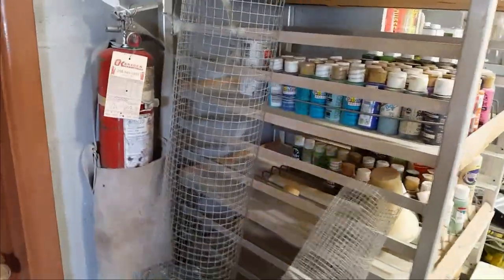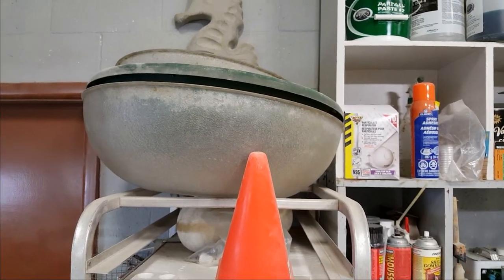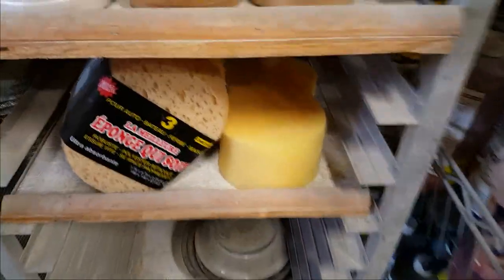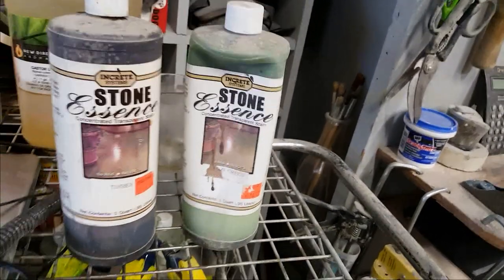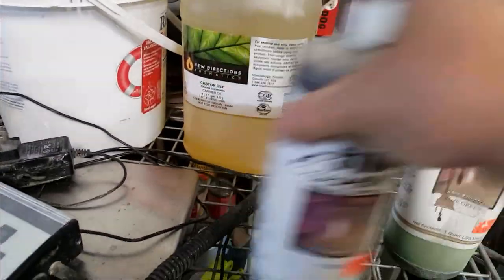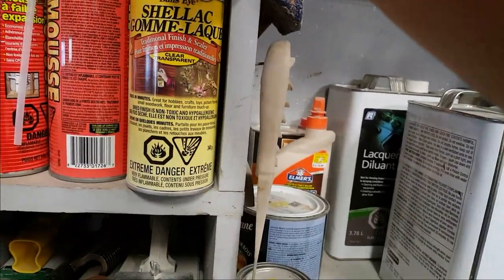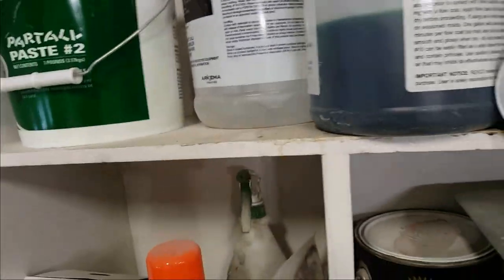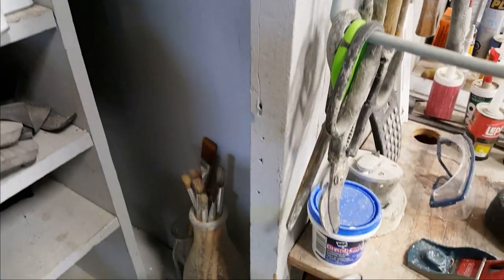Concrete mold making/Tools of the trade/Part 1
Start of a series where I will be showing all the tools and products I use in this craft, total transparency .Not too sure how mmany parts there will be , but here we go.